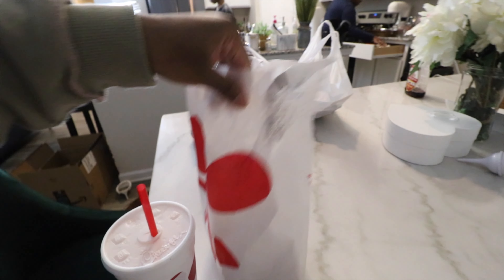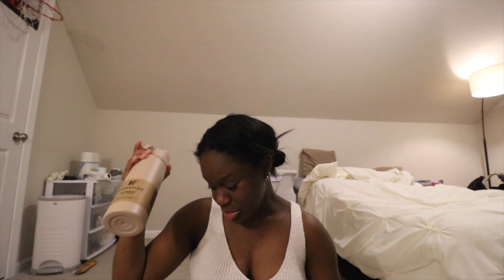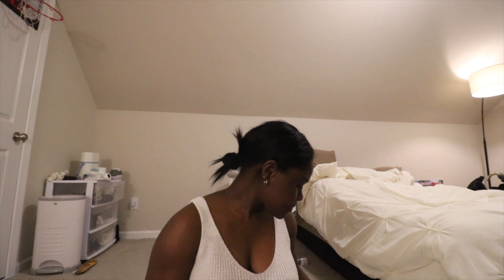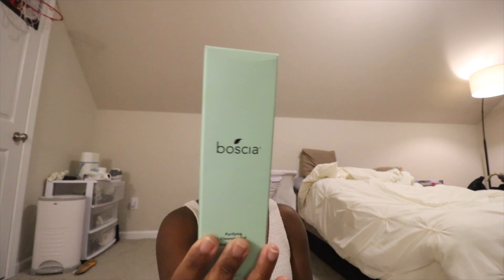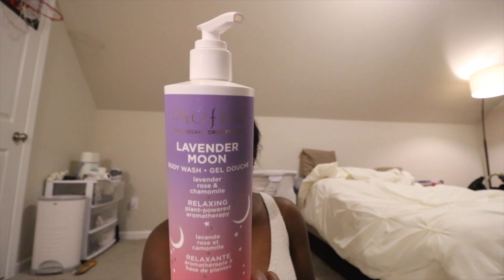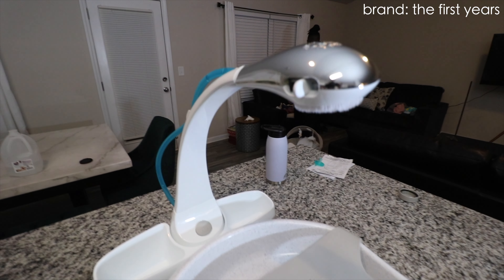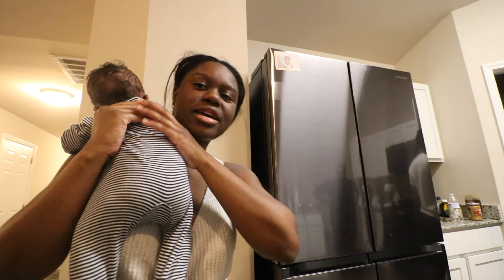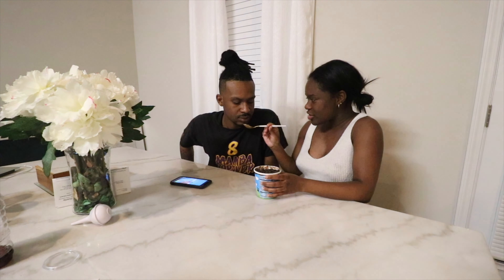A *REALISTIC* NIGHT IN MY LIFE WITH A NEWBORN! newborn's first bath at home + marshall's haul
welcome to a realistic night in my life with a newborn! my baby is 3 weeks old and this is how our nights have been looking... definitely kind of all over the place and not in a routine at all lol. tonight we gave our newborn his first bath at home and he loved it :') i hope you enjoyed watching!